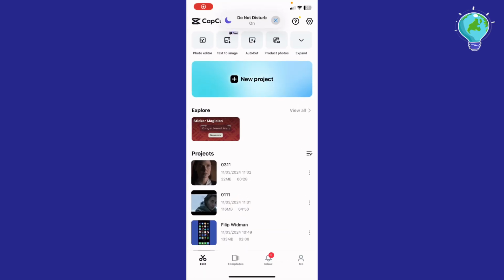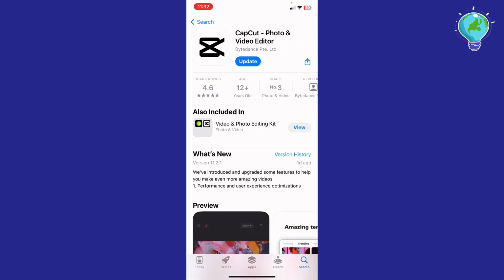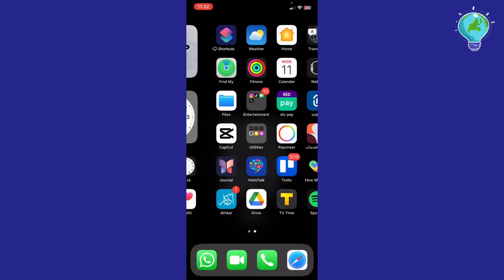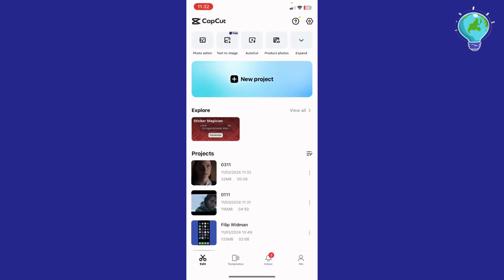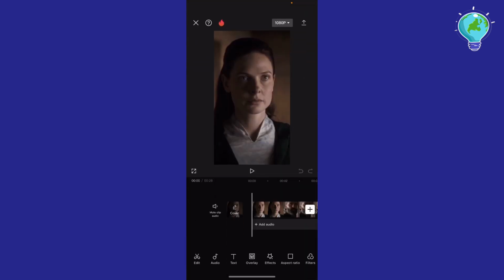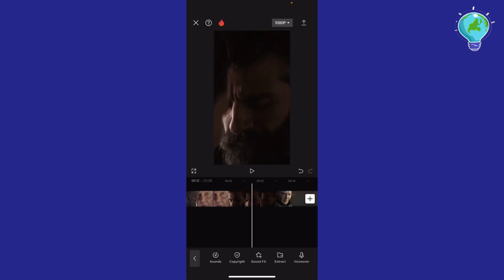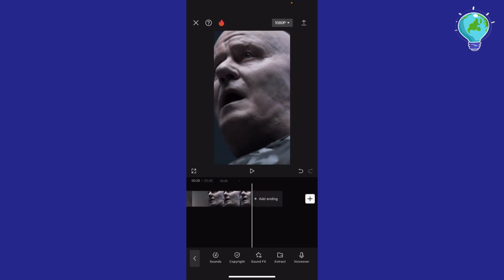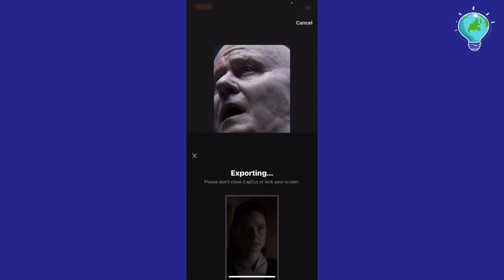CapCut: How to Extract Audio on Phone (2024 Update)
Unlock the power of audio extraction in CapCut's latest 2024 update! This tutorial demonstrates how to seamlessly extract audio from your videos on your phone, allowing you to enhance your content with custom soundtracks, voiceovers, and more. Learn how to elevate your editing experience and create captivating videos that engage your audience.